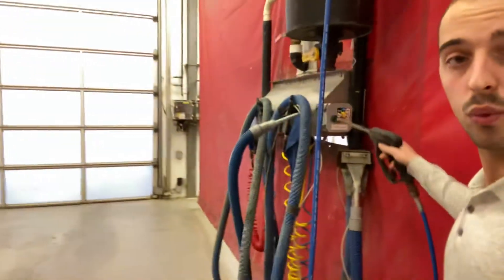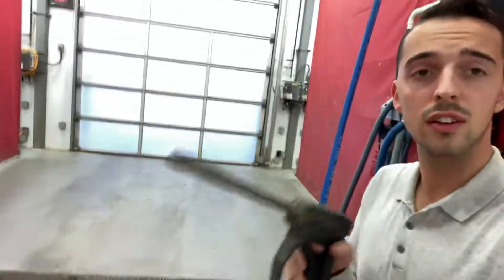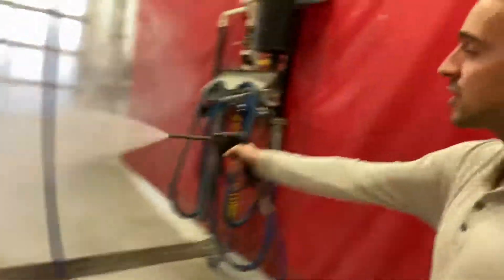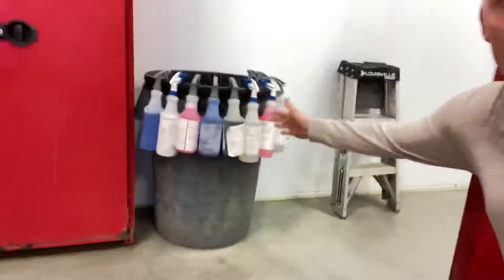Our Detail Bay